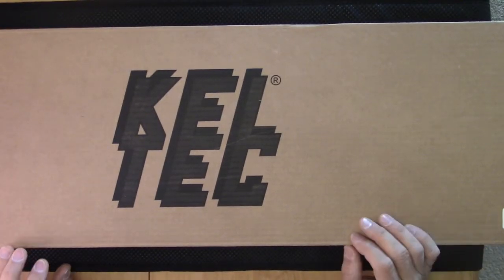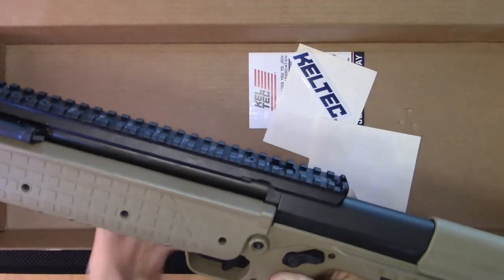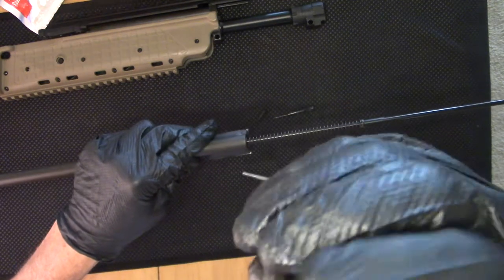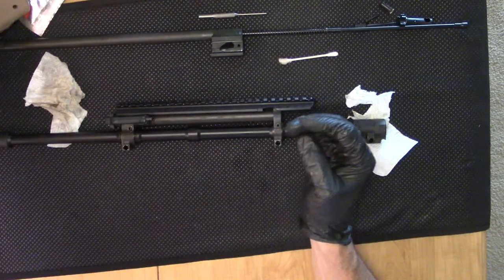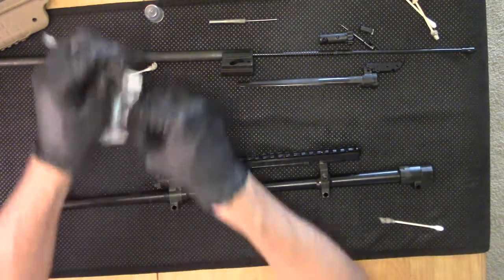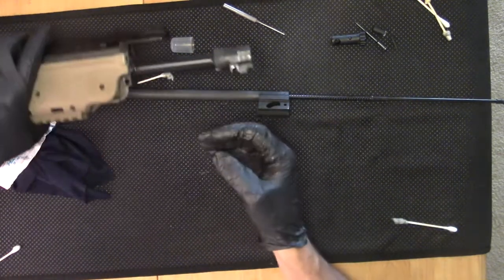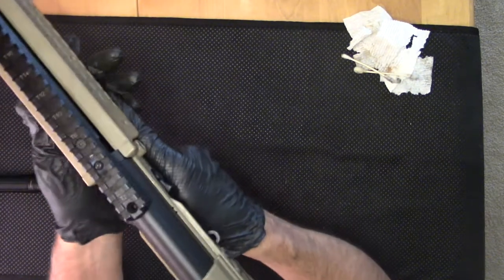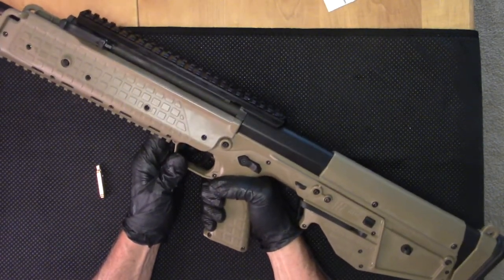KelTec RDB - Unbox, Field Strip, Manual of Arms, Dry Lube, and ACOG Mount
Preparing the KelTec RDB for the crucible of The Ambidextral Gunfighter Proving Grounds.

Welcome 0:00
Field Strip 6:10
Manual of Arms 42:40
ACOG Mounting 44:57
Bore Sighting 48:58